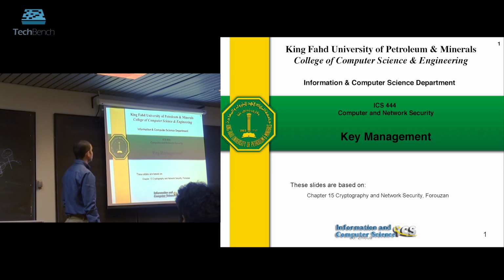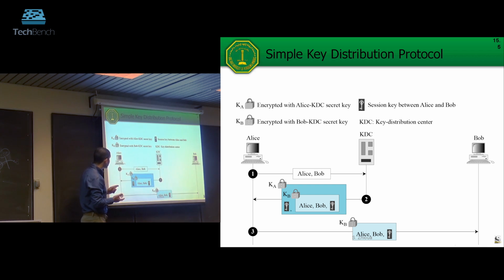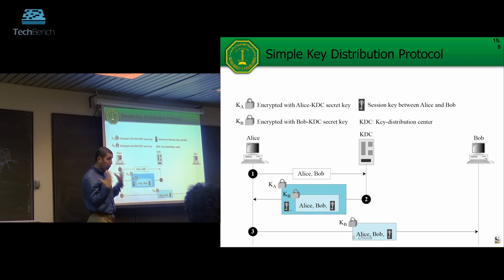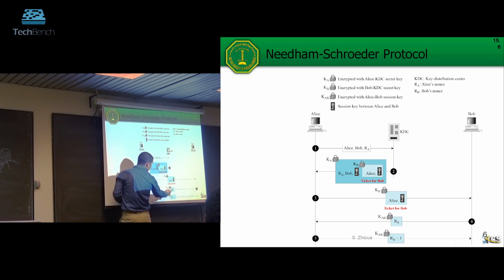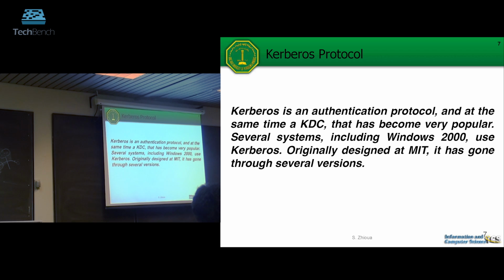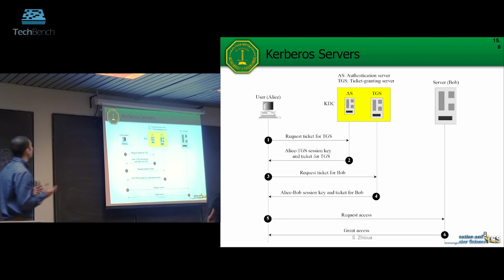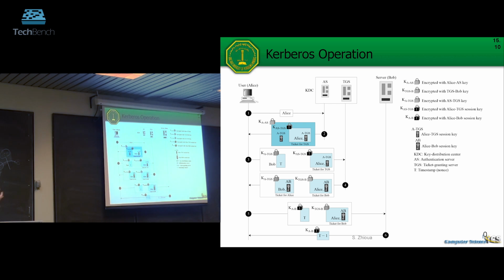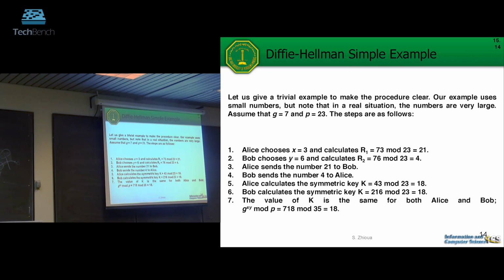Dr. Sami Zhioua, ICS 444: Lecture 06: Key Management (Part 1)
This is the sixth lecture of the course ICS 444: Computer & Network Security offered at King Fahd University of Petroleum and Minerals (KFUPM). This lecture was presented in the Spring 2016 semester (KFUPM term: 152).